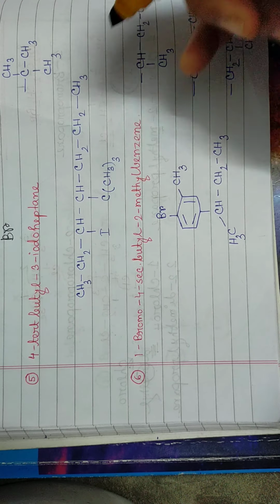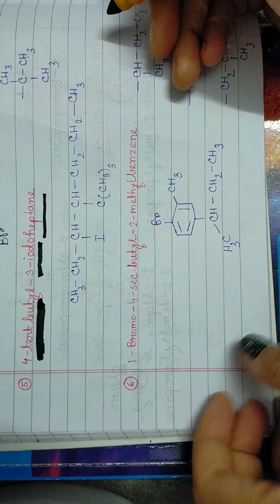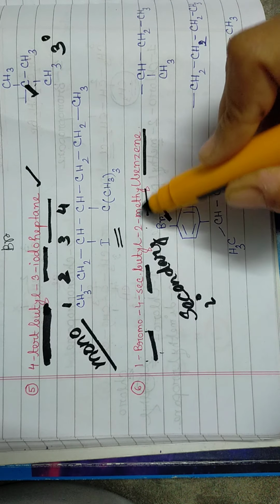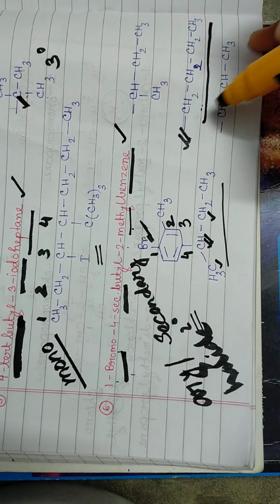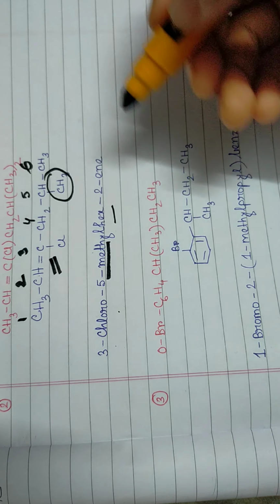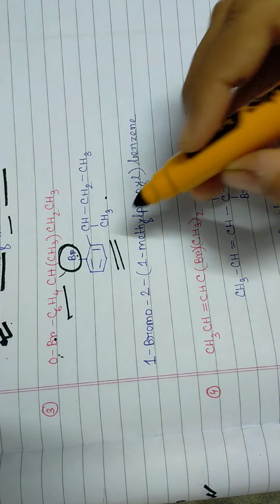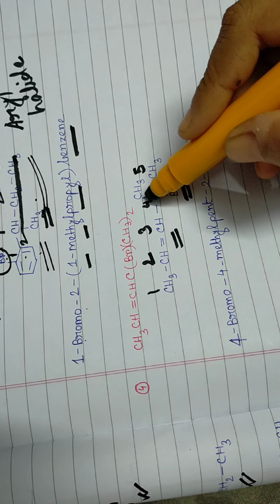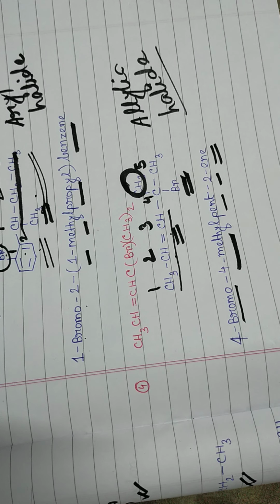Class 12 : Nomenclature with classification , some more examples : Haloalkanes and haloarenes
Subject - Chemistry (CBSE board)
Video 4 : Chapter : Haloalkanes and haloarenes